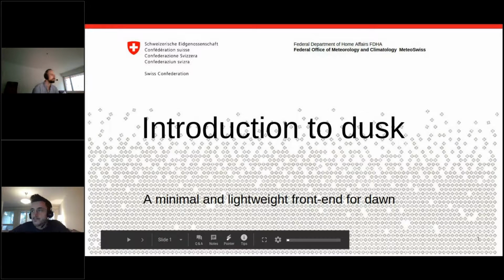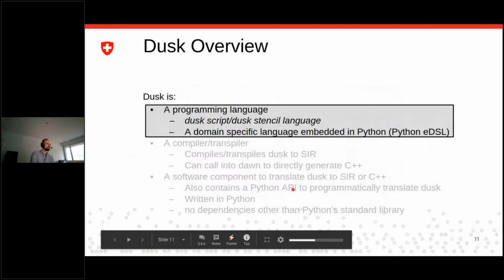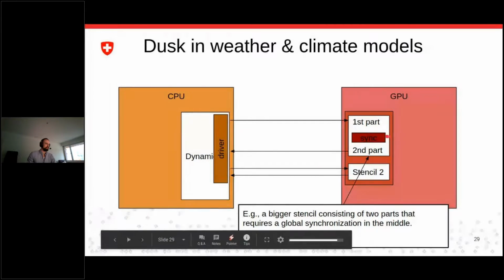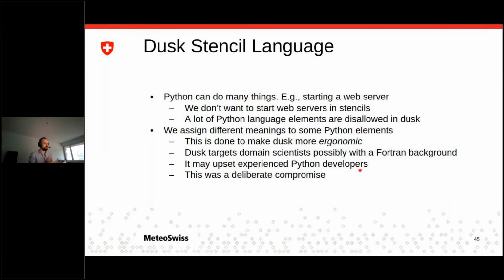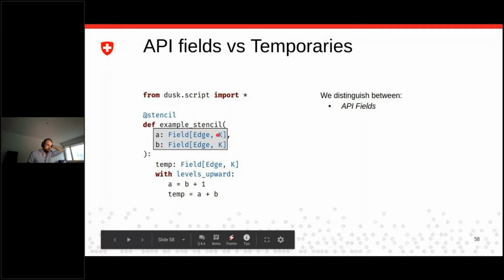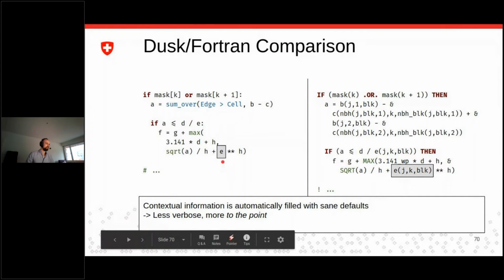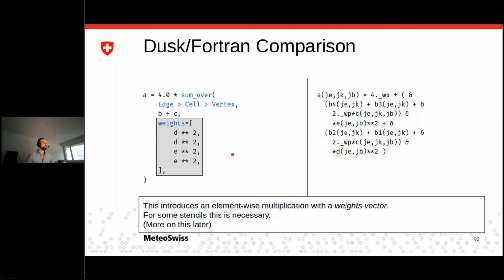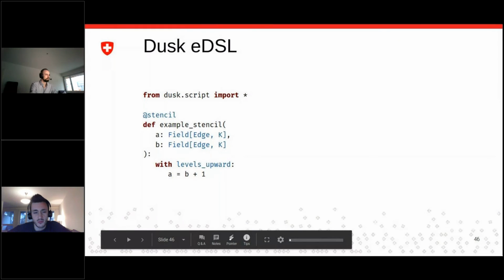ESiWACE2 DSL Training Workshop - Dawn - Intro to Dusk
3rd day of the ESiWACE2 DSL Training Workshop. This presentation gives an introduction to dusk; a light weight front end to the unstructured mode of dawn. The workshop is aimed at scientists interested in theoretically and practically learning how to use the DSL languages to implement weather and climate models targeting different computing architectures.